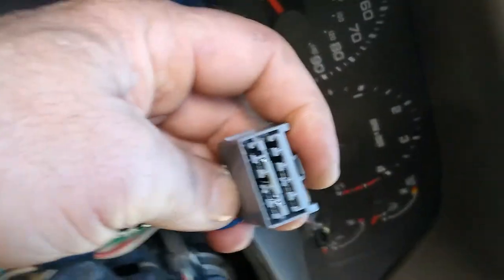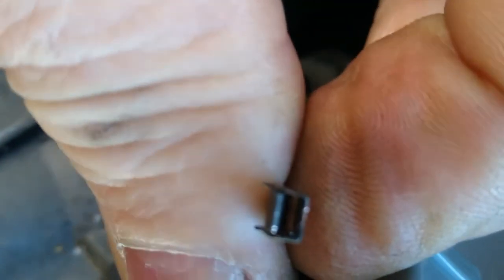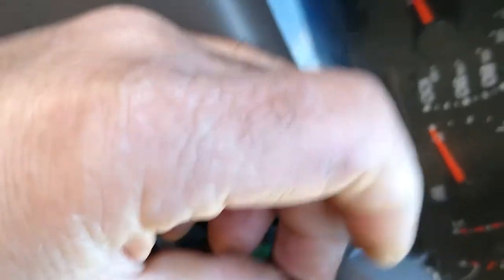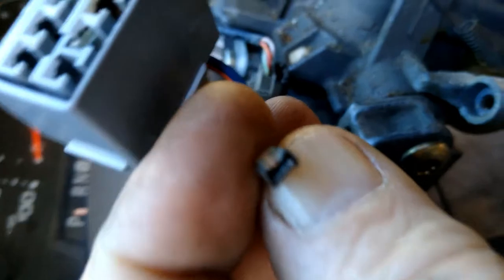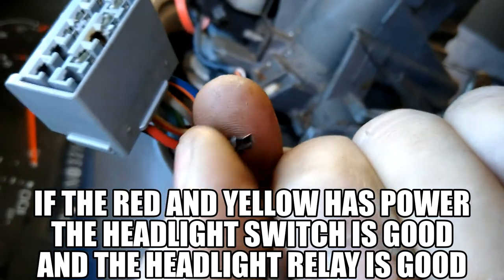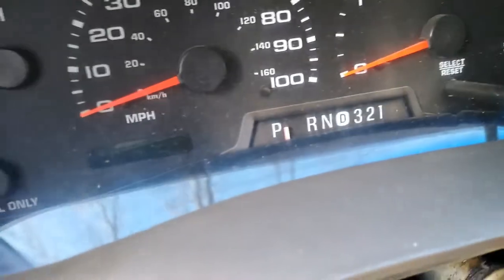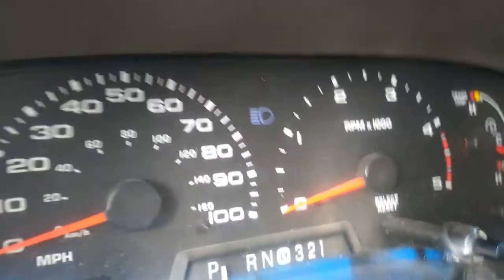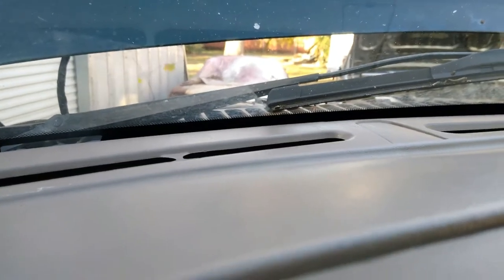03 F250 No Headlights Issue Solved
I found out why the headlights don't work on high or low beam. The power wire from the headlight switch that goes to the multi-function switch had a loose connection causing the problem.  Check the red/yellow wire for voltage with the headlight switch on.  It's the power wire that the multifunction   switch uses to swap from high to low beam.  I had to look up the wiring diagram on Alldata because nobody on YouTube had any info on how to test the headlight switch or the multifunction switch.